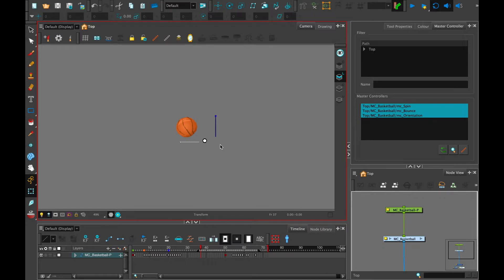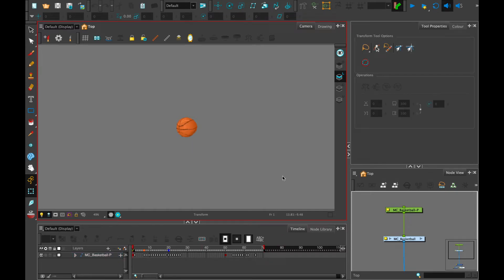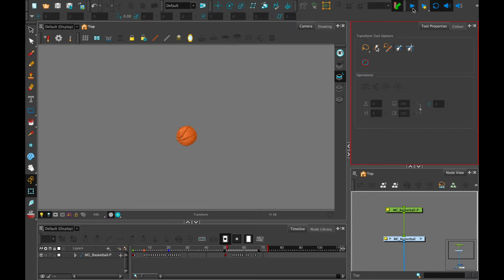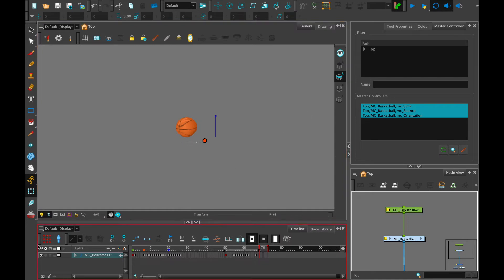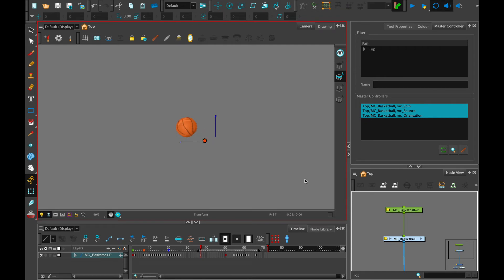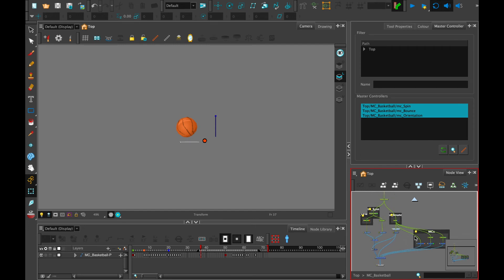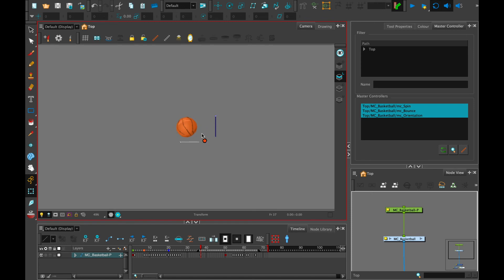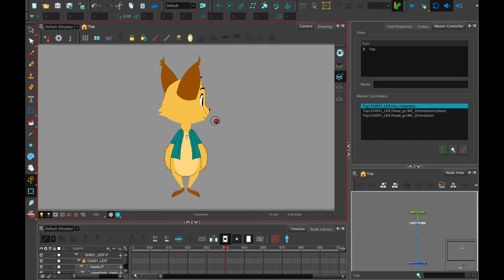About the Master Controller with Harmony Premium